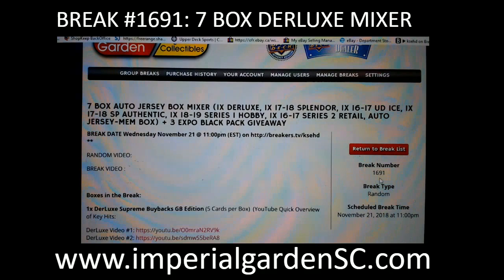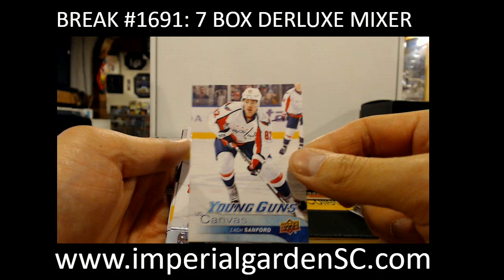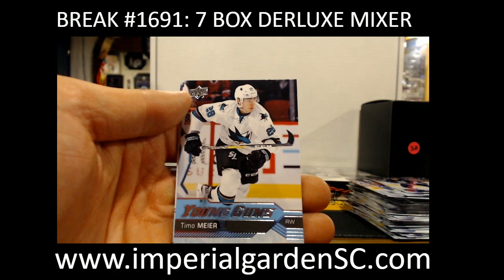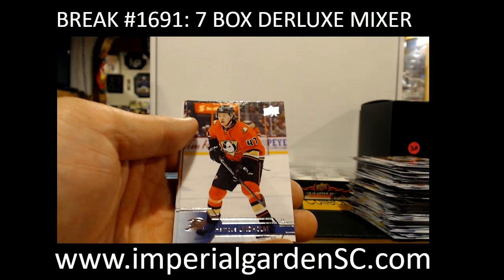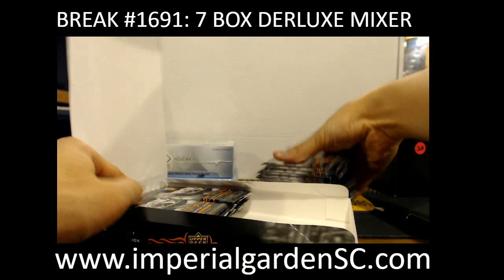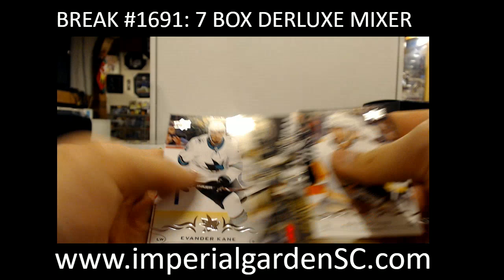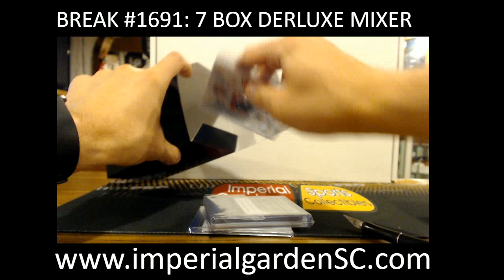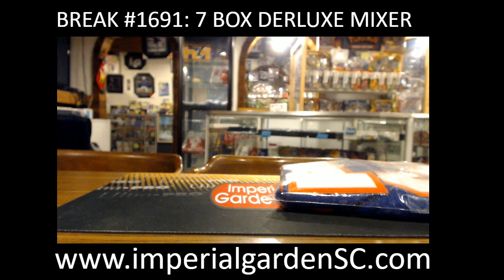Break #1691: 7 Box Mixer (1x DerLuxe JERSEY Supreme, Splendor, SP Authentic ICE Series 2